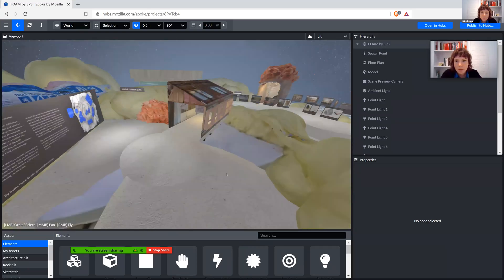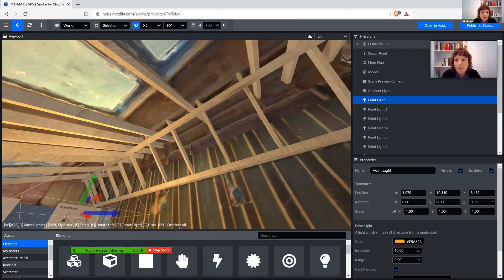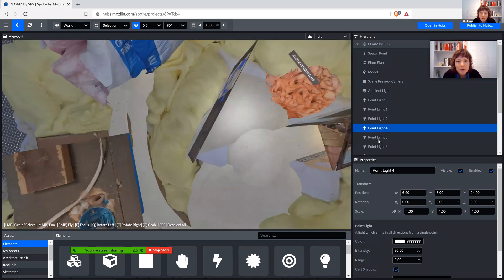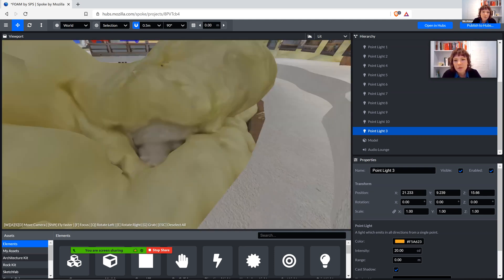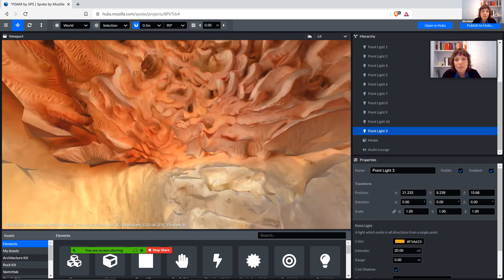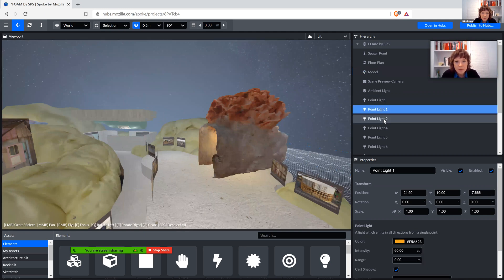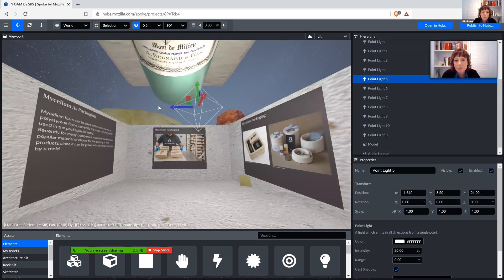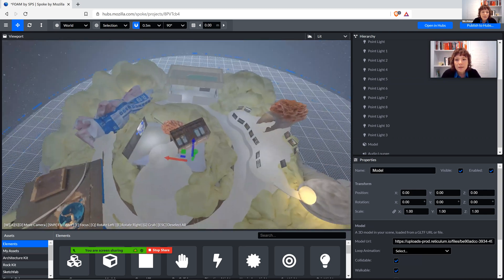Lighting in Spoke for Mozilla Hubs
walking through a scene with 3D scanned textures and point lights